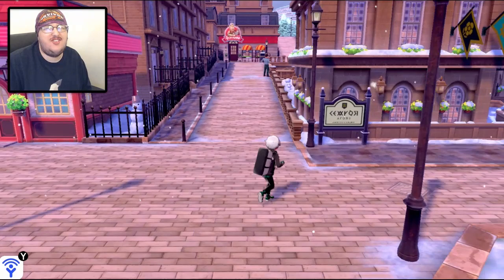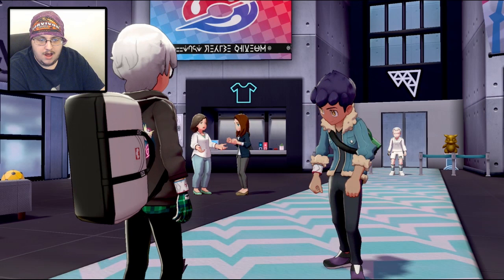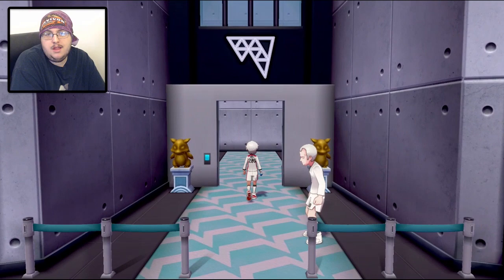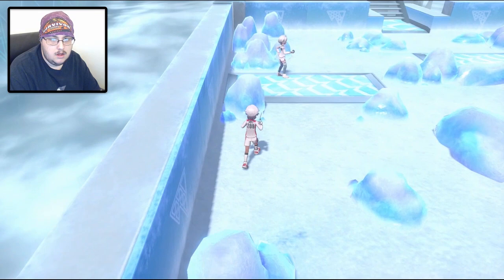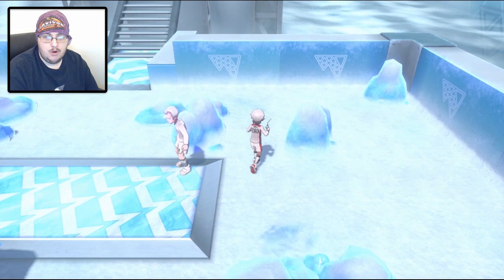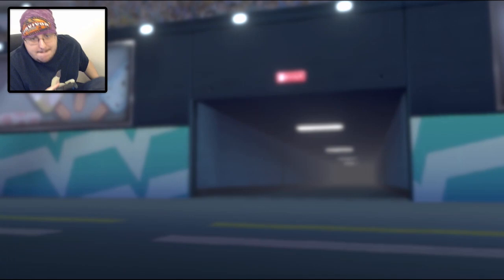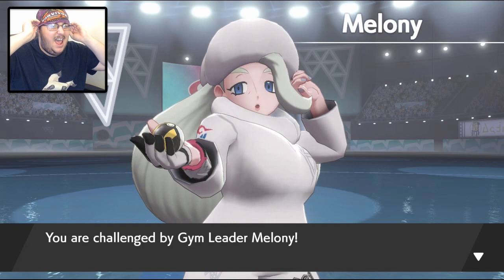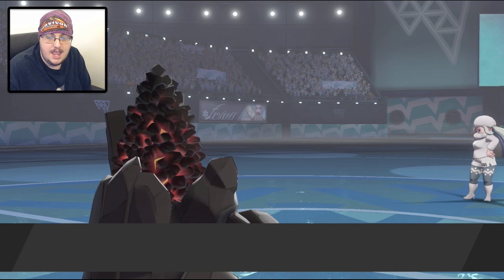VERSUS GYM LEADER MELONY! | Pokémon Sword & Shield BLIND Let's Play | 23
In this episode, Kroma faces off against his SIXTH GYM CHALLENGE of his adventure! Versus MELONY!

➡️ PLAYLIST for the series! (easy to catch up if you are just now joining)!

Welcome to my VERY first playthrough EVER of the newly released POKEMON SWORD AND SHIELD! I am going into these games COMPLETELY BLIND! I avoided every leak that had happened the weeks prior, and am bound to have some pretty funny reactions to all of the NEW POKEMON! This series is being played on Pokemon Shield! So buckle in and I hope you enjoy my first adventure EVER in the GALAR REGION!

💚 Did you enjoy the video? It would mean the world to me if you told me what you thought in the comment section below! And SMASHED the like button (it helps SO much)! Thanks so much! 💚